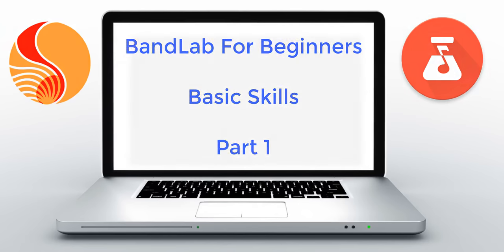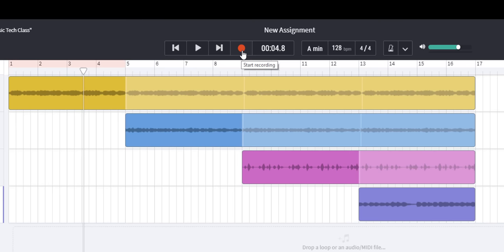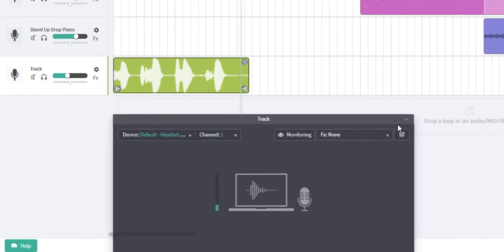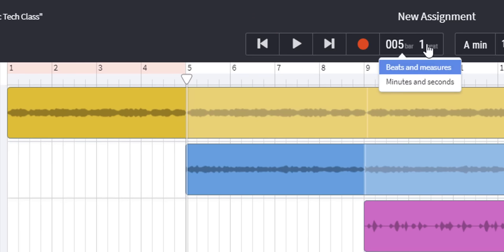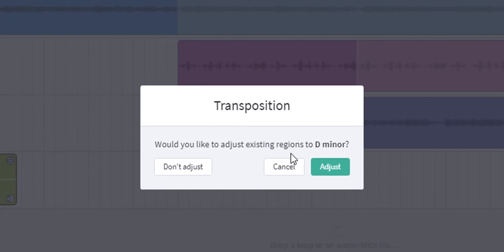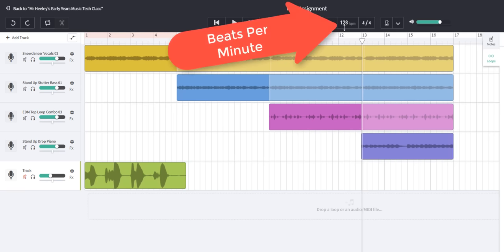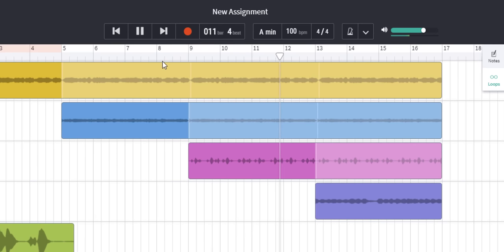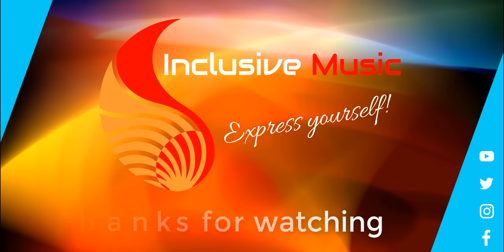BandLab Basic Skills. Create Music Using BandLab Tutorials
0:00 Start
0:32 Transport Controls In BandLab
1:04 How to Record in BandLab
1:12 Create a new track BandLab
1:21 Monitoring your microphone recording in BandLab
2:03 Display Mode BandLab
2:25 Change to Bars & Measures BandLab
2:52 Change Key in BandLab
3:30 Transposing the entire song in BandLab
4:08 How to Undo in BandLab
4:25 Change the Tempo, Speed or BPM in BandLab
4:47 Audio Stretching in BandLab

BandLab Basic Skills BandLab - Create Music Using BandLab Tutorials BandLab For Beginners - Basic Skills With Inclusive Music,  learn how to Create a Song in BandLab. This BandLab app tutorial will make it easy for you to create music using BandLab.
To learn how to use the BandLab app to make music, watch this video by Phil Heeley.
BandLab vital skills - BandLab important skills.

In this video you will learn about: Transport Controls, Record, Beats and Measures, Minutes and Seconds, Change Key, Change Tempo, Time Stretch and much more.

Understanding of music theory: Knowledge of musical notes, scales, chords, and harmony can help you in composing and arranging music in BandLab.

Digital audio workstation (DAW) skills: BandLab is a cloud-based DAW, so you should have a basic understanding of how DAWs work, including creating and arranging tracks, editing audio and MIDI recordings, and using virtual instruments and plugins.

MIDI sequencing: BandLab allows you to use MIDI devices to create, edit, and record MIDI data. You should have a basic understanding of MIDI sequencing and how to use MIDI devices with BandLab.

Audio recording and editing: You should know how to record and edit audio tracks, including adjusting levels, applying effects, and fixing errors.

Mixing and mastering: Knowledge of mixing and mastering techniques can help you produce high-quality recordings in BandLab.

Creative skills: Ultimately, music production is a creative endeavor, and you will need to use your musical and creative skills to compose, arrange, and produce music in BandLab.

These skills can be developed through practice, experimentation, and taking online courses or tutorials. The more you use BandLab, the more comfortable and proficient you will become.

Phil Heeley, BandLab Guru har just släppt den kompletta BandLab For Beginners Songwriting-kurs GRATIS i 14 dagar sedan halvpriset med koden "bandlabyoutube" eller använd direktlänken nedan

BandLab Basic Skills BandLab - Skapa musik med hjälp av BandLab Tutorials BandLab för nybörjare - Grundläggande färdigheter med inkluderande musik, lära dig att skapa en låt i BandLab. Denna BandLab-apphandledning gör det enkelt för dig att skapa musik med BandLab.
För att lära dig att använda BandLab-appen för att skapa musik, titta på den här videon av Phil Heeley.
BandLab vitala färdigheter - BandLab import och färdigheter